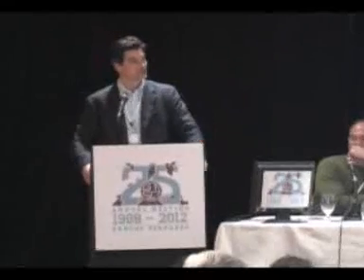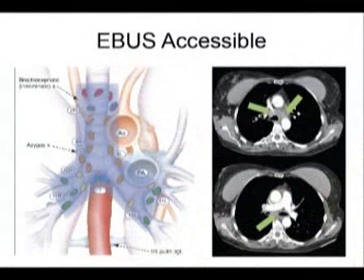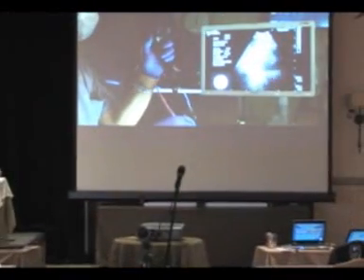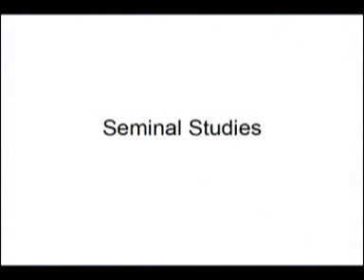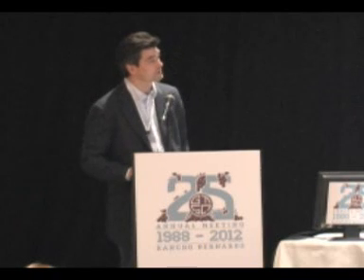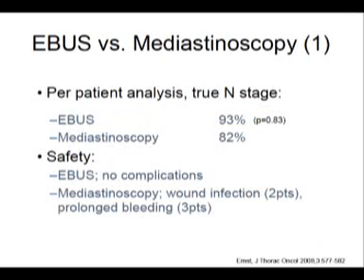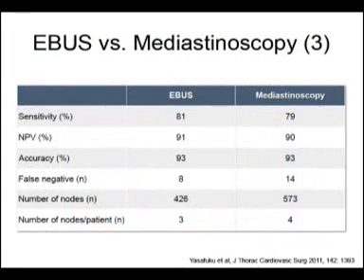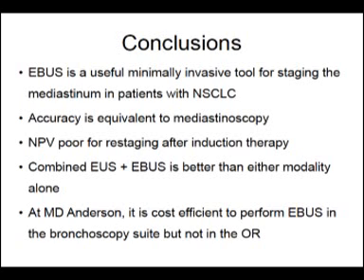EBUS - Dr. Rice - 25th Annual GTSC Meeting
Lecture from the 25th Annual GTSC meeting at Rancho Bernardo, CA